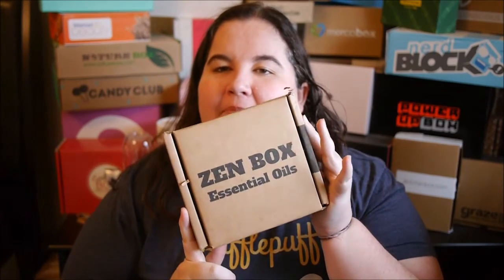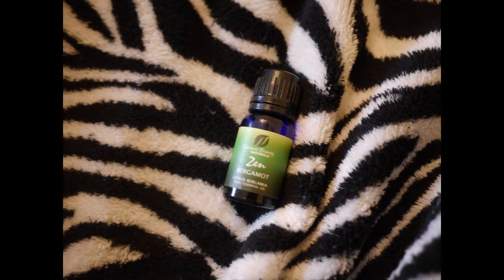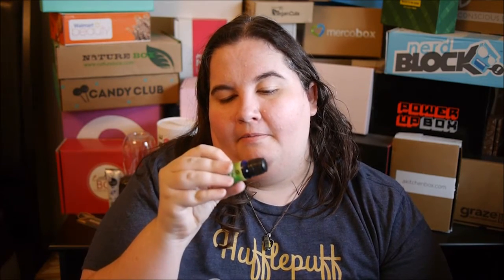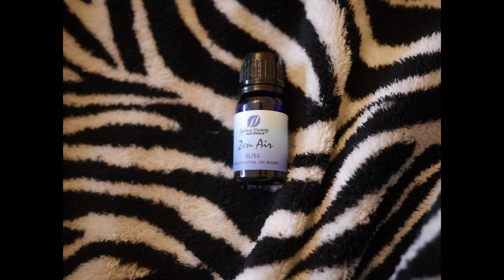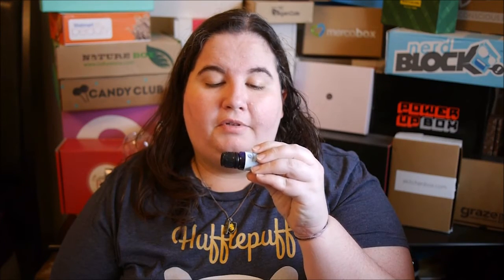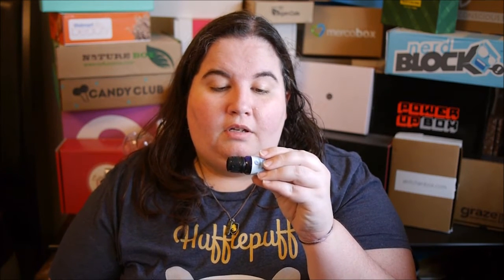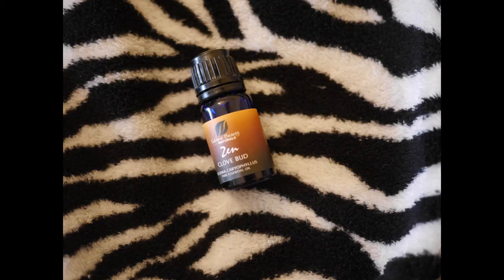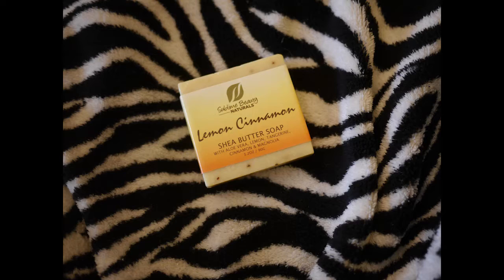Zen Box Unboxing and Review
Check out the latest in aromatherapy from Zen Box- the essential oils subscription box.